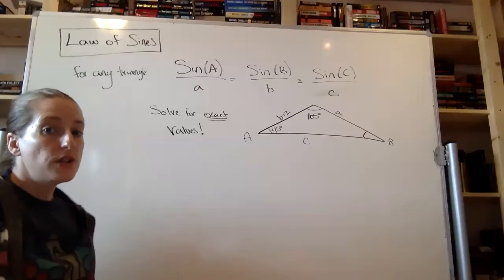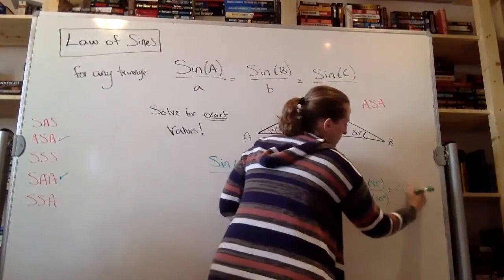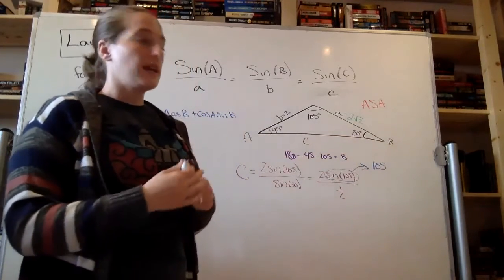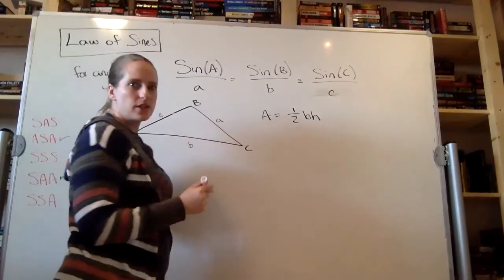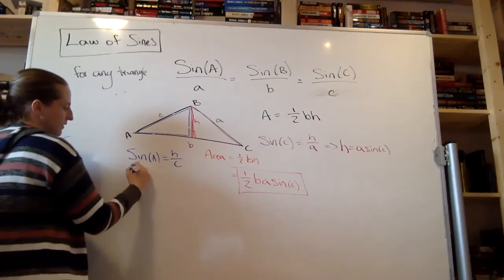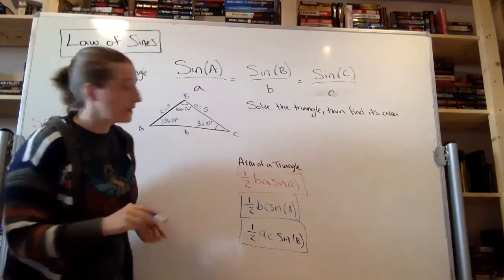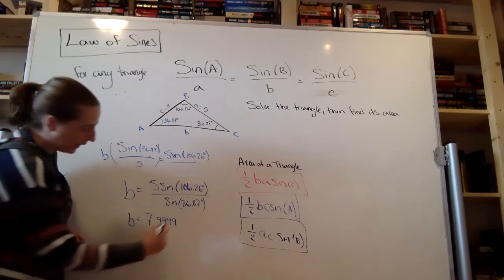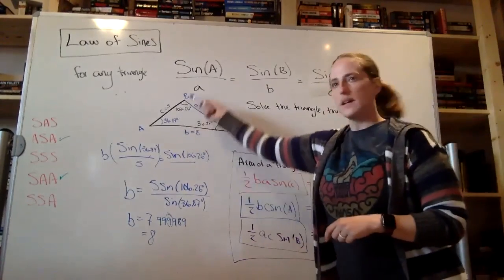Law of Sine Examples